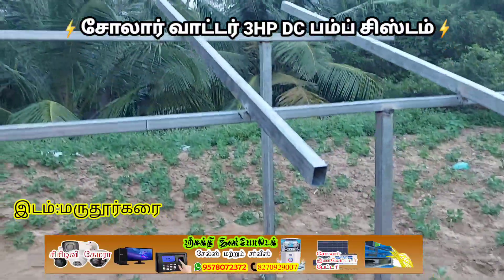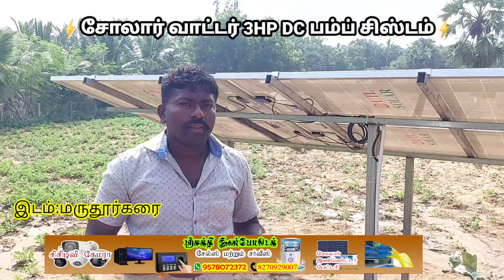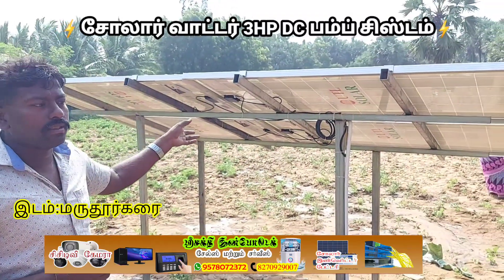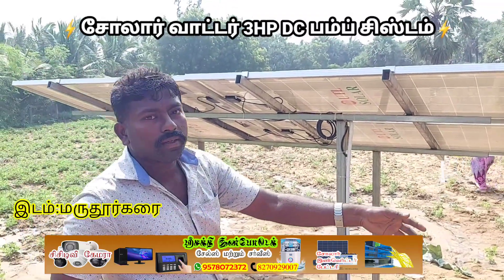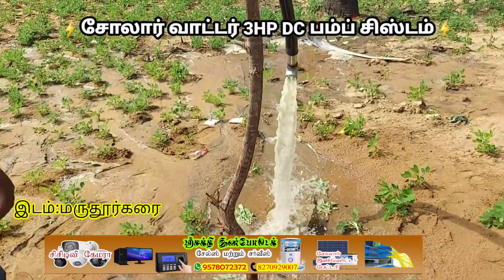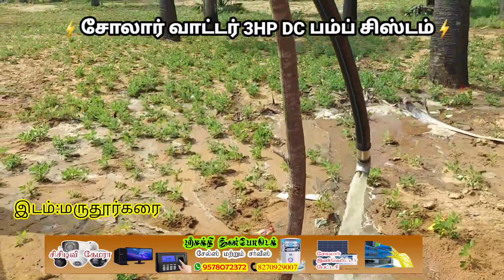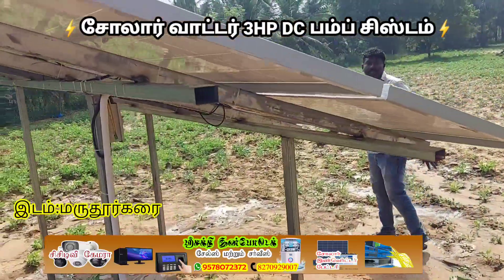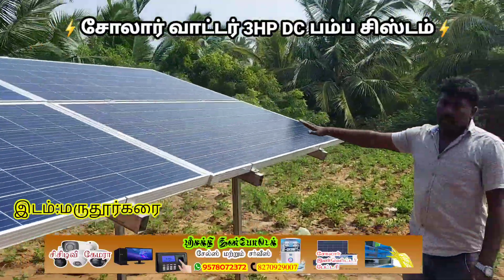Solar Dc Pumb System | Solar Water Pump System